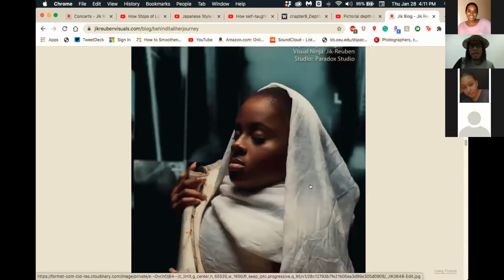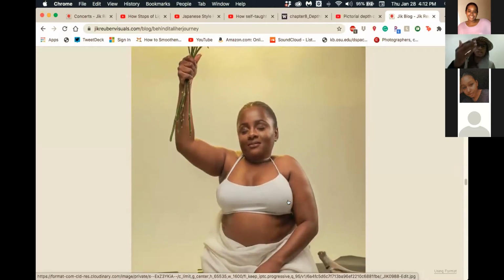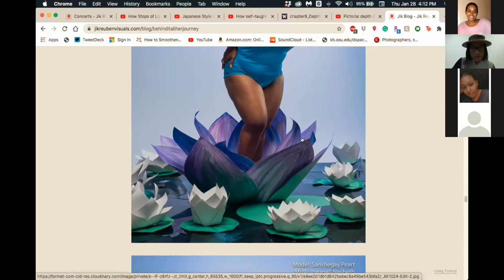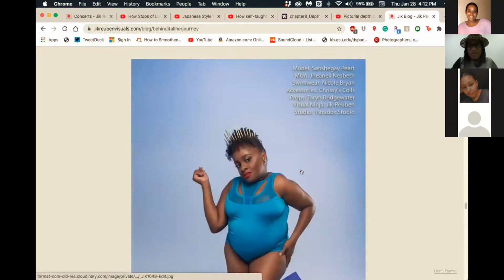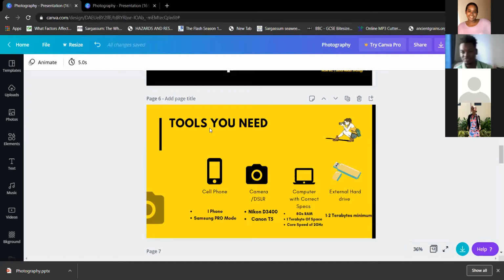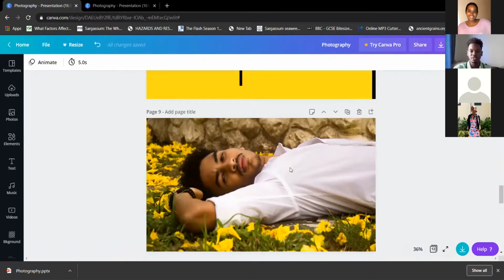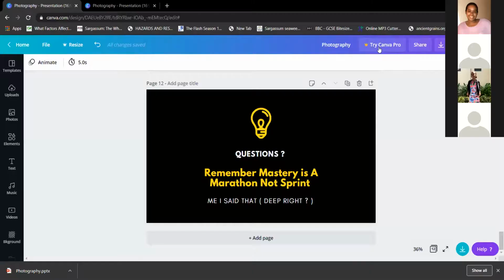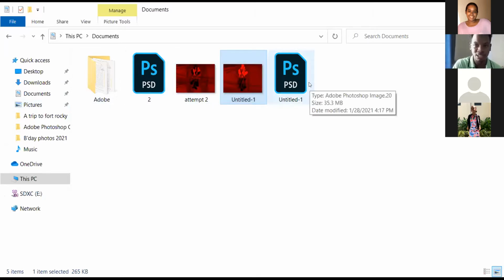Click Creatives: "Photography" Session with Keenan Clarke and Jik-Reuben Pringle